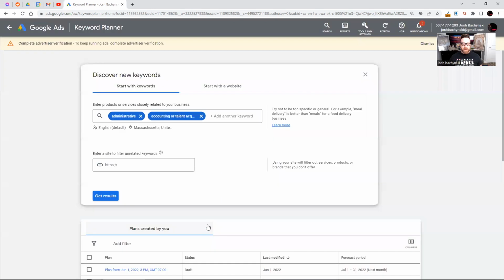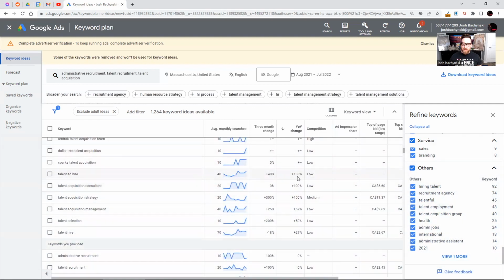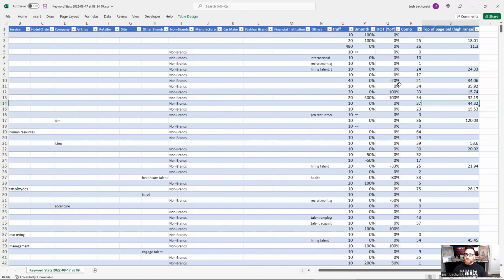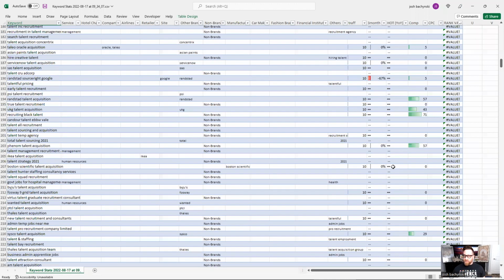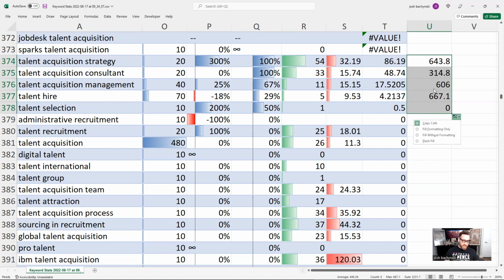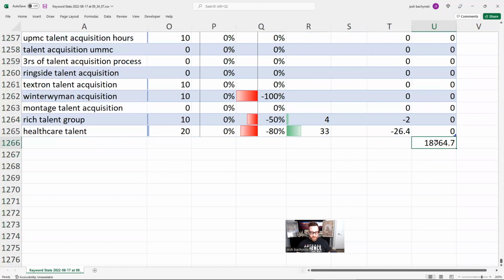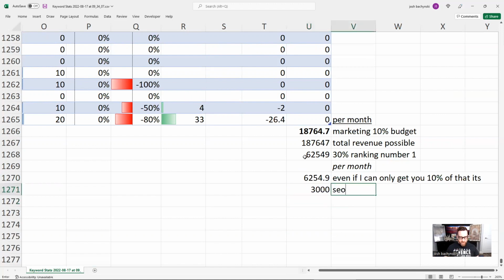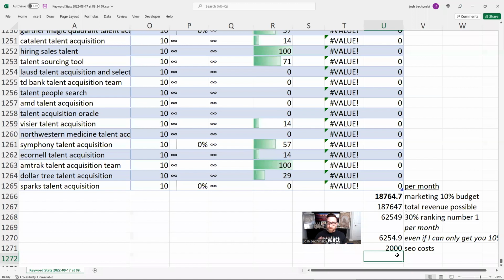Client SEO Magic! Land BIGGER SEO clients BETTER! Gauge the $$$ in a niche like MAGIC!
Client SEO Magic! For FREE! Land BIGGER SEO clients BETTER! Gauge the $$$ in a niche like MAGIC! *** SPECIAL DISCOUNT INSIDE ***